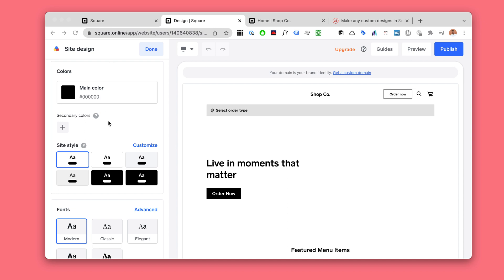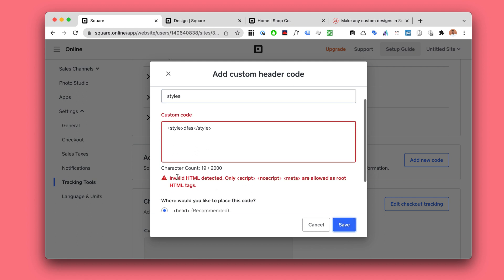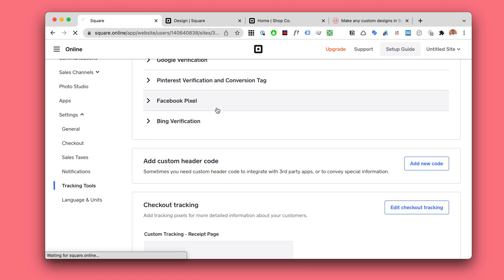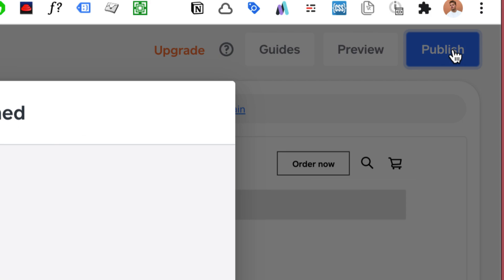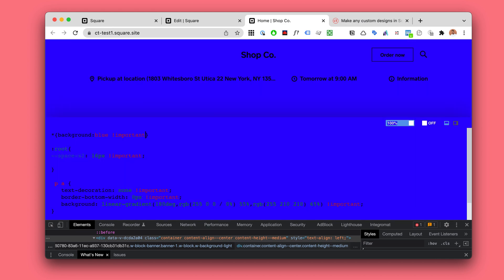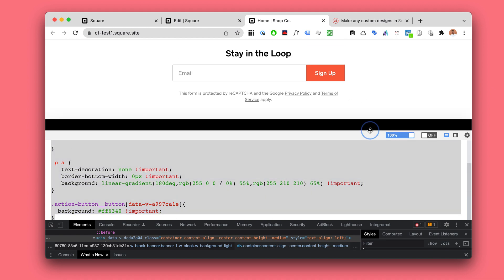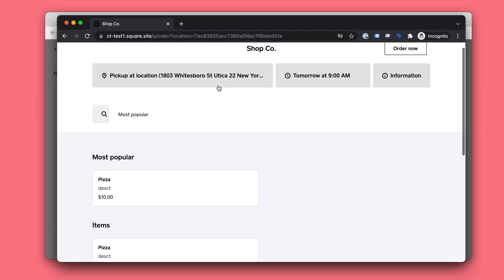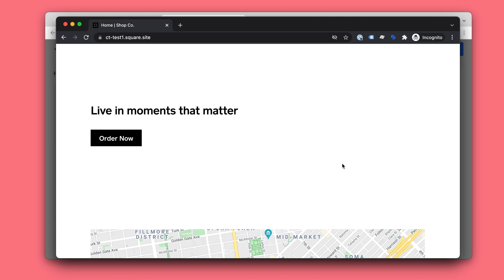Using CSS to make any custom designs in Square Online (2022)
0:00:00 - Intro
0:01:42 - Demo - how to do it
0:04:10 - Quick testing and practical examples
0:06:50 - Thoughts